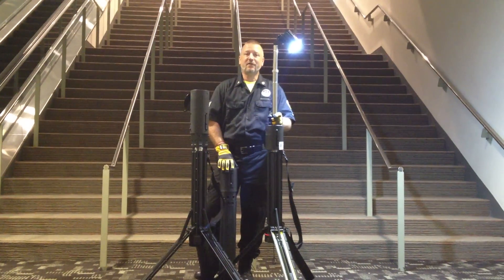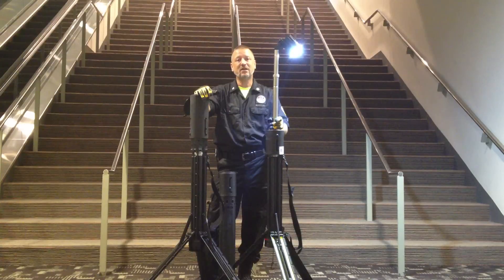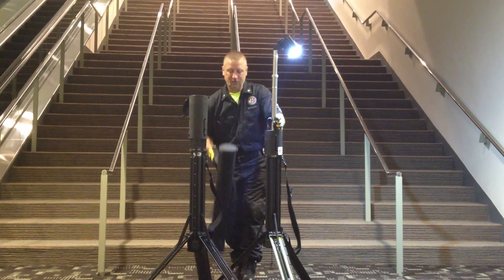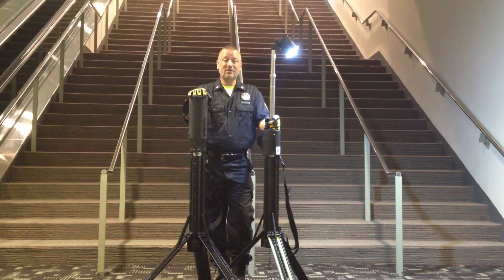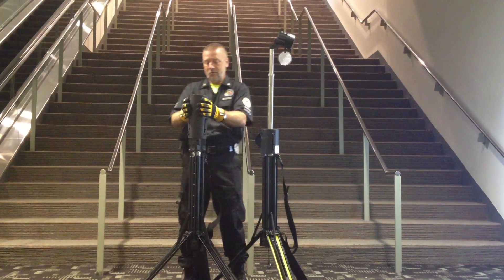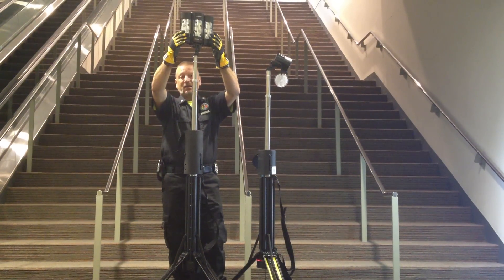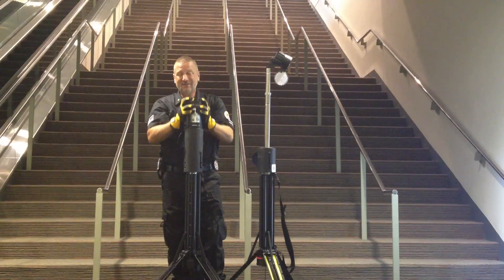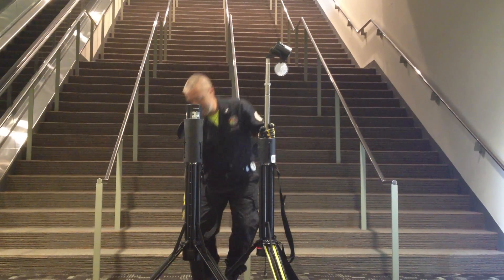Nomad 360 Scene Light Introduction at Firehouse Expo 2012 - FoxFury Lighting Solutions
Nomad 360 Scene Light Introduction at Firehouse Expo 2012. Eddy Weiss of Chasing4Life (C4L) is featured in the video. We affectionately refer to Eddy as the "Master of Disaster (Planning and Response)." Eddy and the C4LDRT are terrific people.